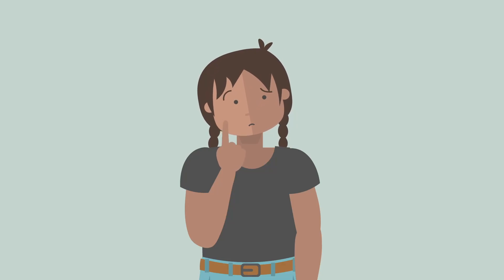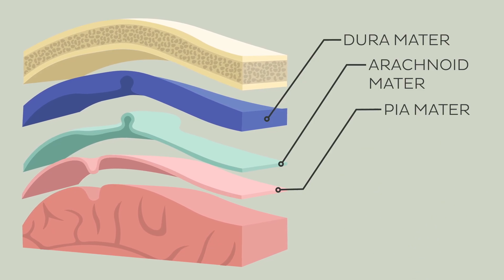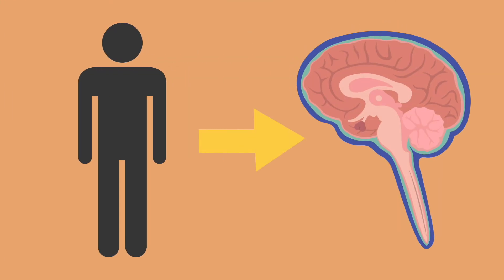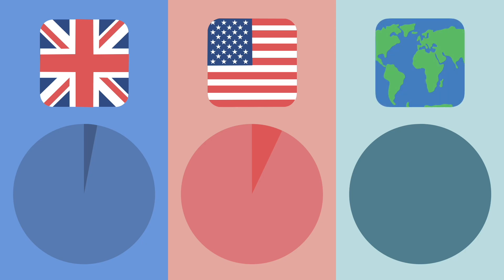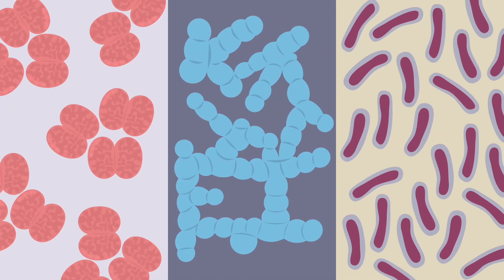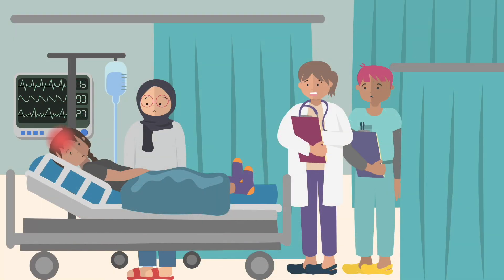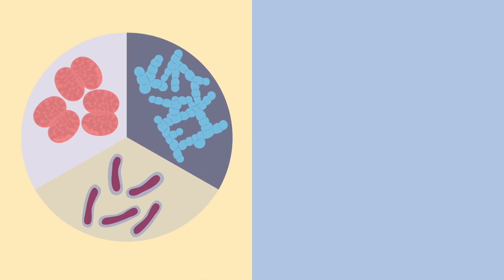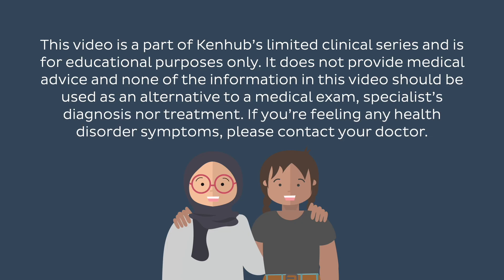Meningitis: Causes, symptoms, treatment | Kenhub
Meningitis is an inflammation of the protective membranes that cover the brain and spinal cord, called meninges. Is it dangerous? And what are typical causes and symptoms? To learn more about the meninges, check out our free article

In this video, we'll cover:

00:00 Intro
00:57 Meninges
02:14 Meningitis
04:33 Types and symptoms
08:18 Diagnosis
09:10 Treatment

For more fun video tutorials, interactive quizzes, articles, and an anatomy & histology atlas visit our